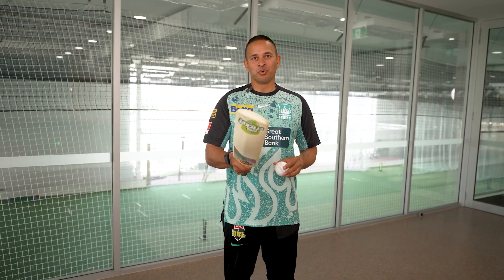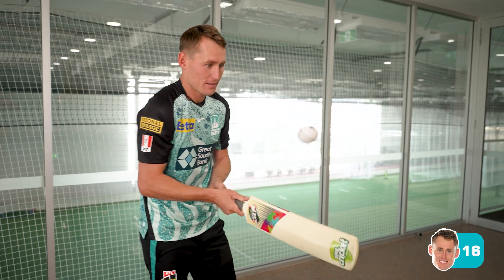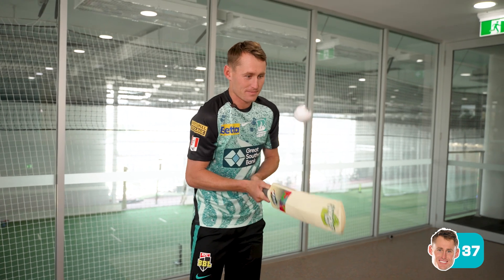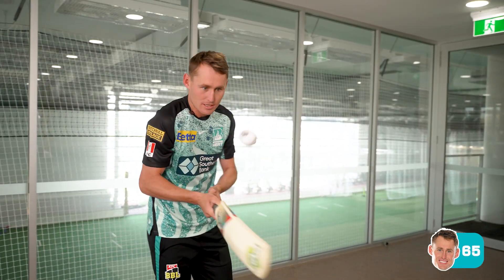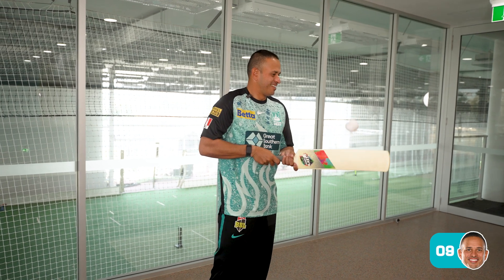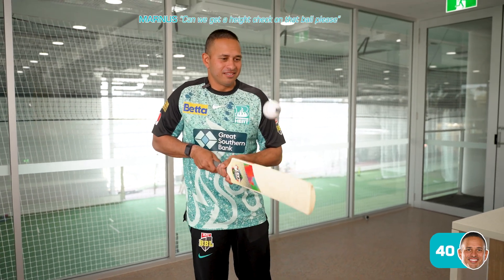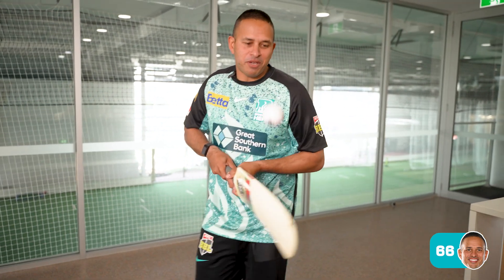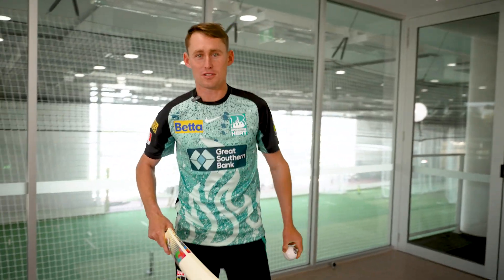✌️ Round 2: Juggling Bat Tap SHOWDOWN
Marnus Labuschagne & Usman Khawaja face off in a Juggling Bat Tap Showdown!

Head down to your local Woolworths Cricket Blast and see how many you can get!